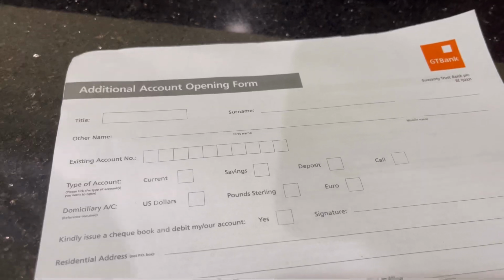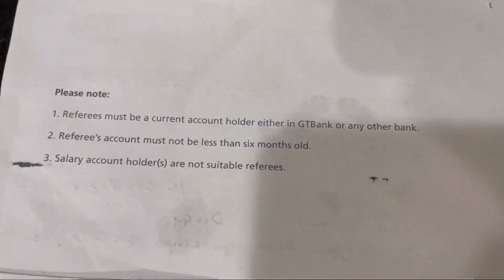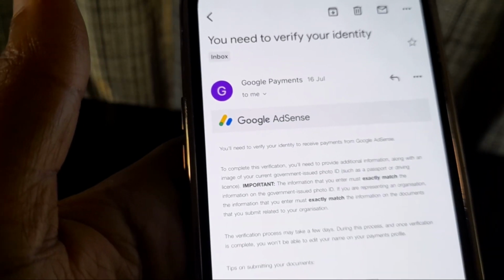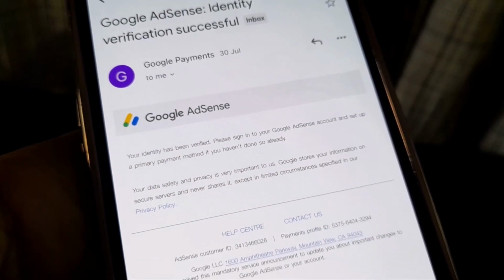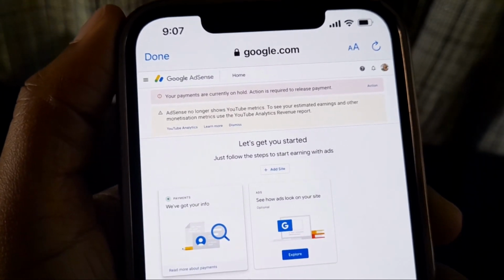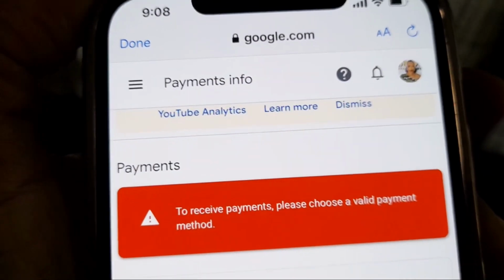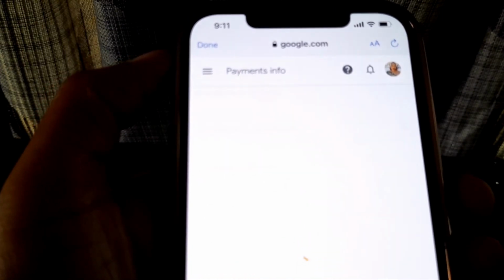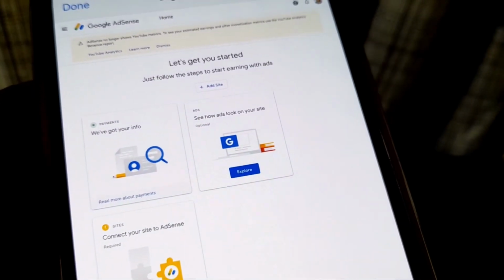Payments on Hold??? YouTube Why!!!- What Happened!!!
Good day Fam. Hope we are all doing well. In this video i will be showing the requirements of Opening dollar account,adsence payments etc

JOIN ME TO KADOFISH MARKET ABUJA